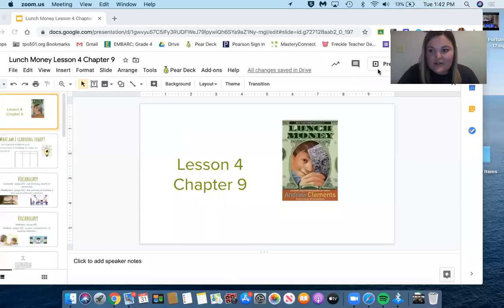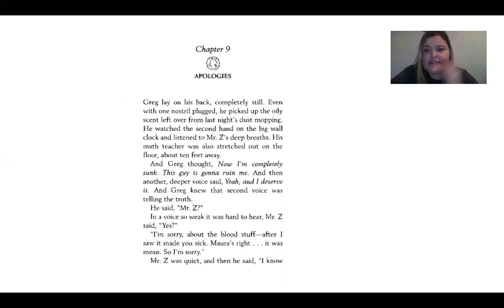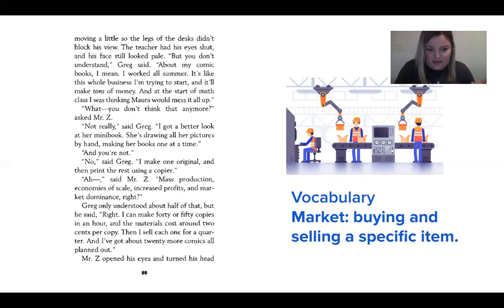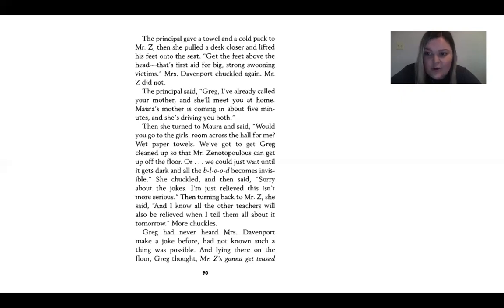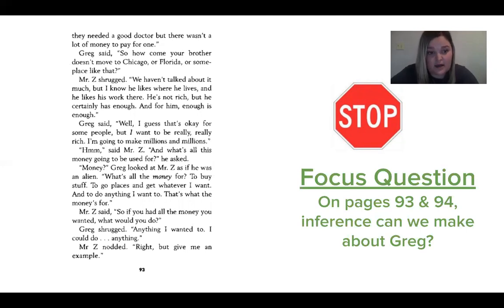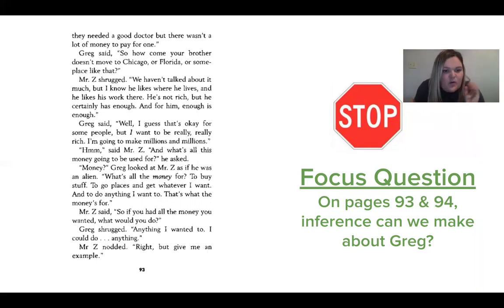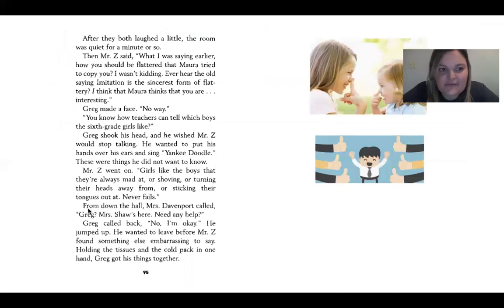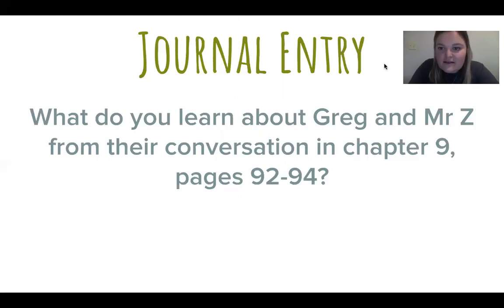Lunch Money- chapter 9